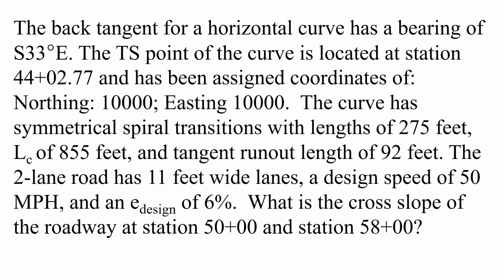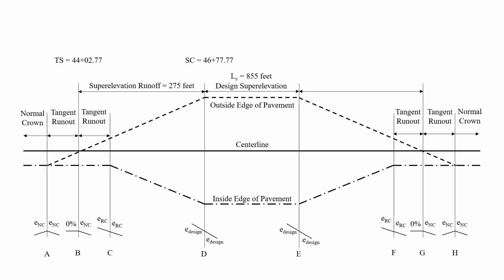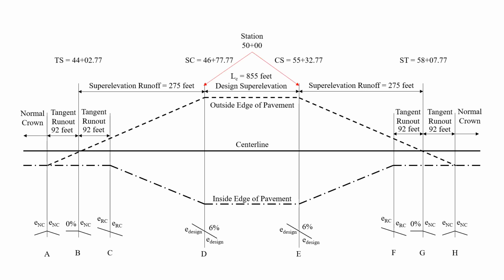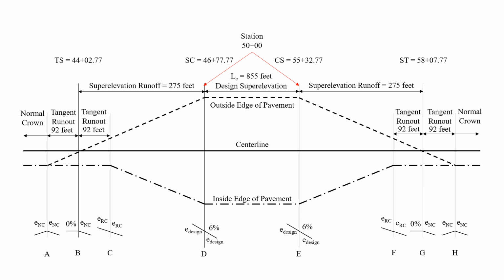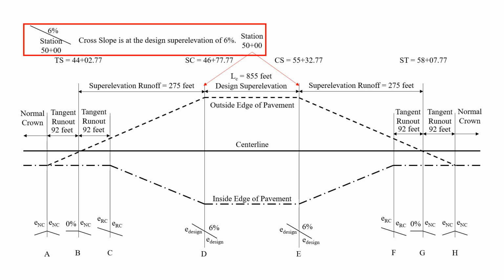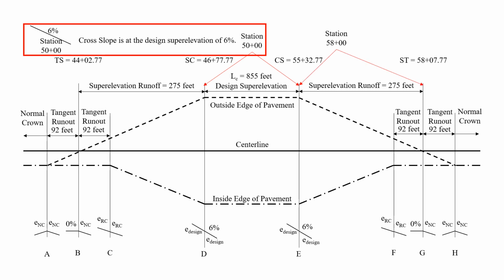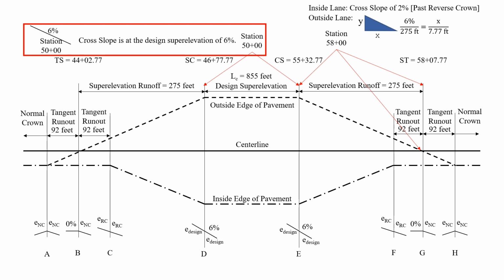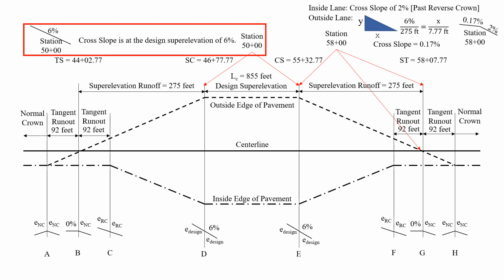Cross Slope on Spiral Horizontal Curve | Example Problem [Relative Gradient Profile]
The back tangent for a horizontal curve has a bearing of S33°E. The TS point of the curve is located at station 44+02.77 and has been assigned coordinates of: Northing: 10000; Easting 10000.  The curve has symmetrical spiral transitions with lengths of 275 feet, an Lc of 855 feet, a tangent runout length of 92 feet, and Δ of 32° Right. The 2-lane road has 11 feet wide lanes, a design speed of 50 MPH, and an edesign of 6%.  What is the cross slope of the roadway at station 50+00 and station 58+00?